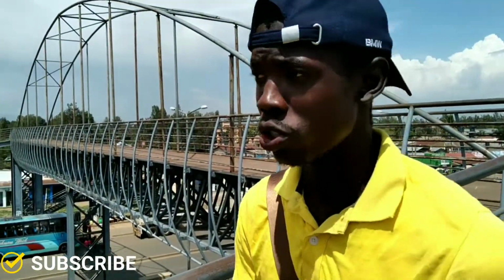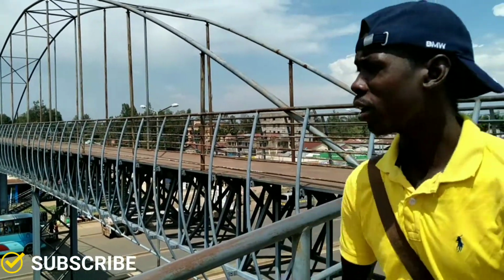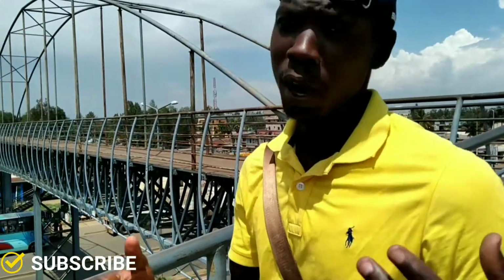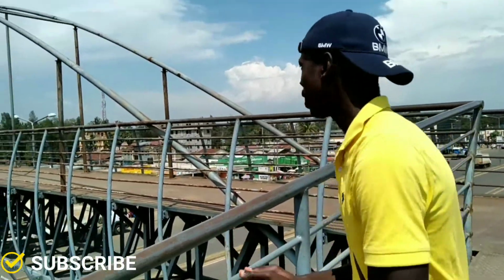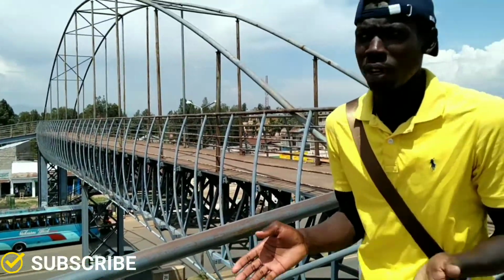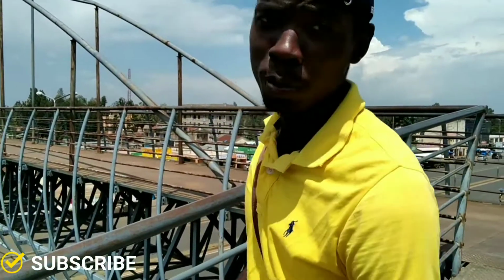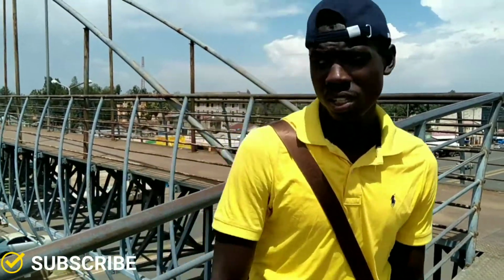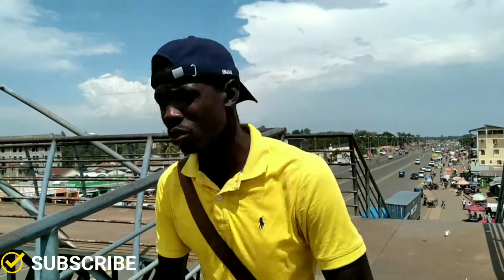Nyamasaria foot bridge in kisumu city